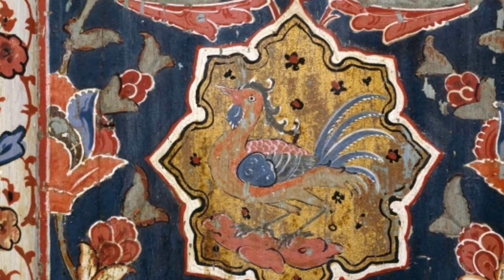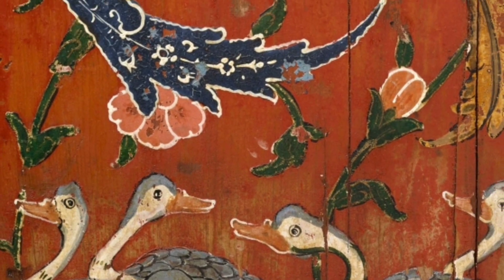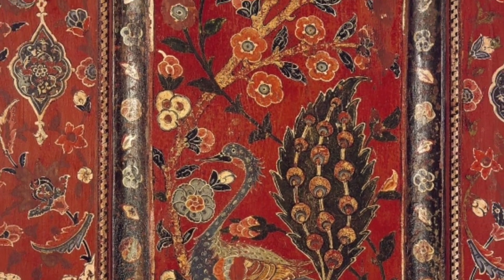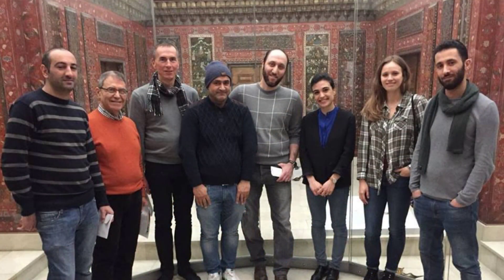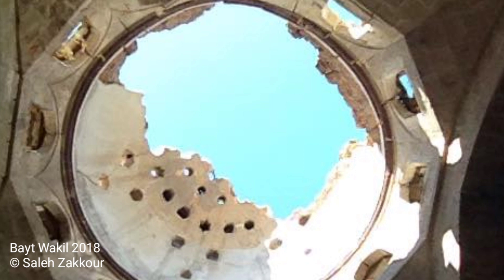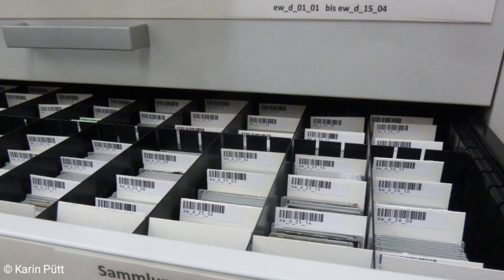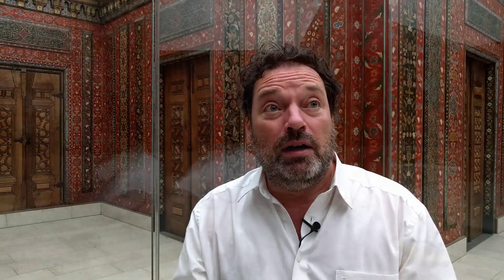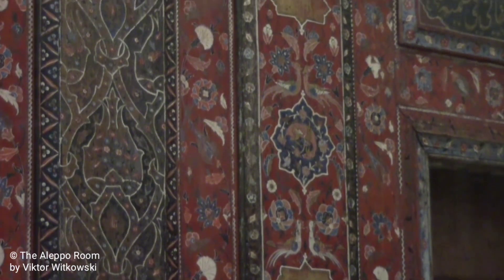Discover Islamic Art: The Aleppo Room Museum of Islamic Art at State Museums Berlin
The paintings in the Aleppo Room make up the oldest collection of a Syrian dwelling house from the Ottoman Empire. Stefan Weber, Director of the Museum of Islamic Art at the Pergamon Museum Berlin, shares the history of the Aleppo Room and the significance of working with refugees and Syrians to document the heritage of Syria.